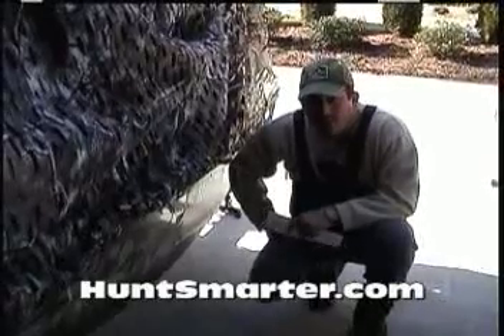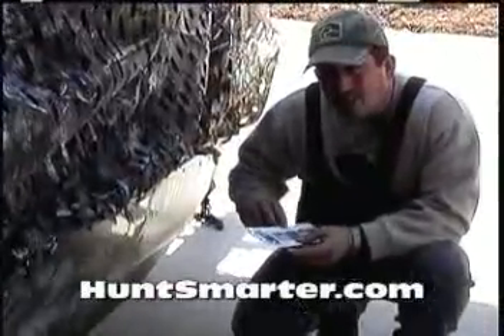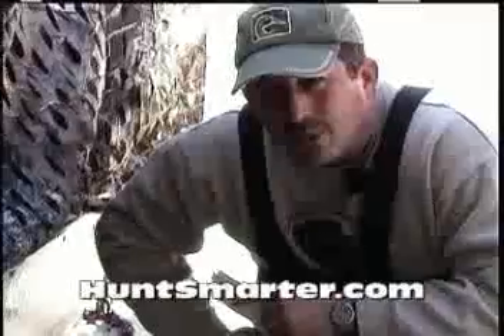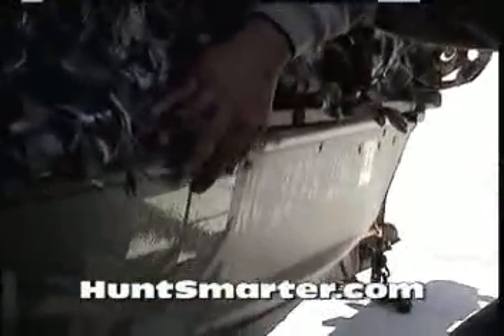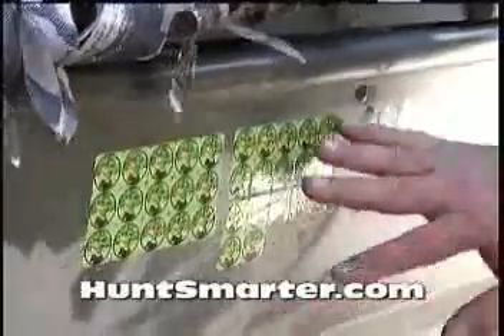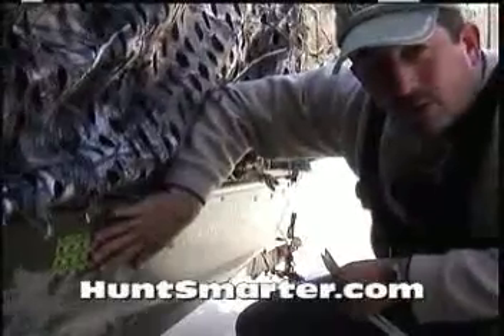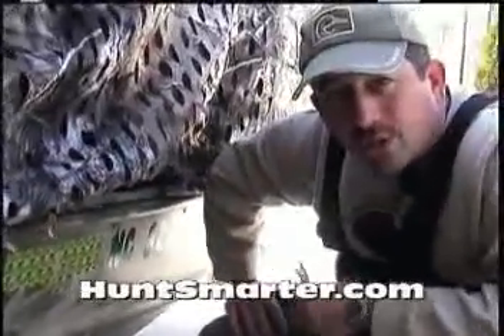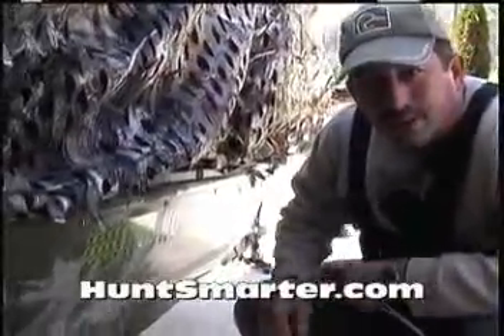Kill Stickers from HuntSmarter.com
Add kills stickers to your boat or car to show how many kills you racked up from hunting.  Just like WW II aces showing their kills, you can do the same with hunt kill stickers